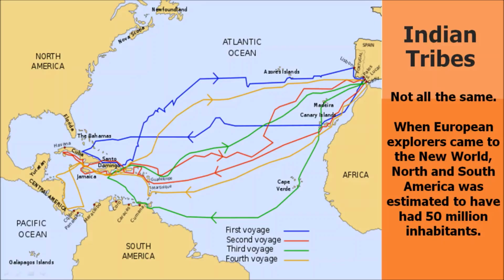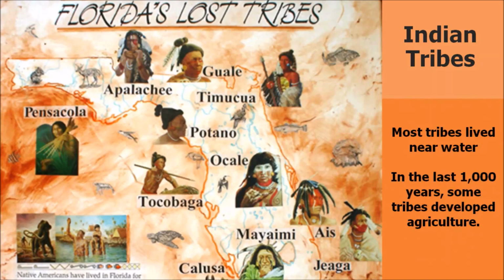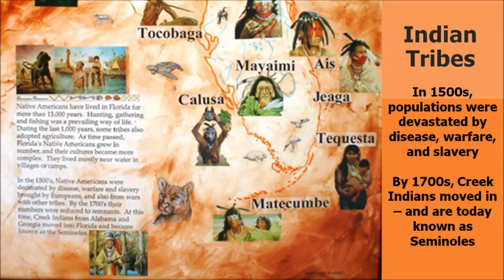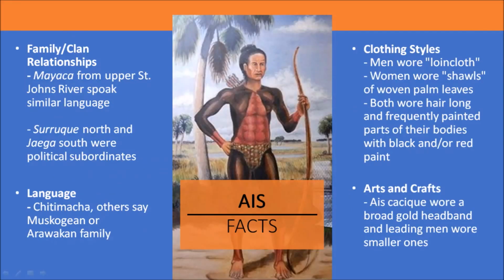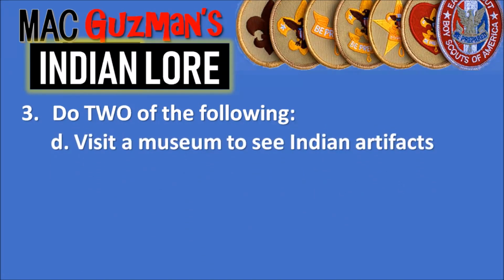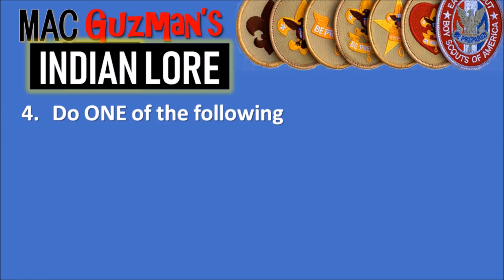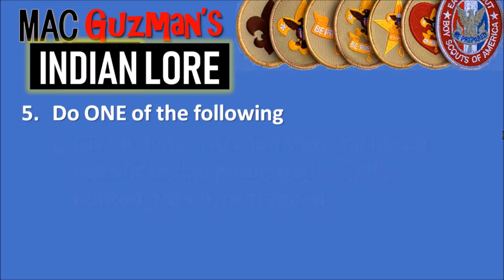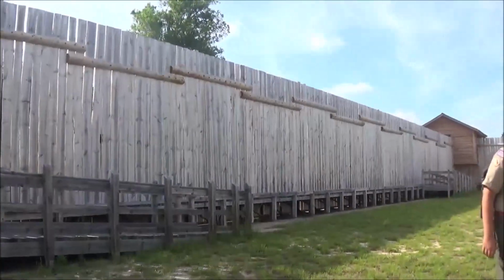How To Get The Indian Lore Merit Badge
Hey guys, Mac Guzman here. In this video I talk about how to get the Indian Lore Merit Badge Which has been the most interesting badge I earned so far. Indian only has 5 requirements, and is very interesting to do, especially with a group.

Although I already earned Indian Lore, my Troop planned a visit to Silver Springs State Park. We visited Fort King Historical Site, the Fort King Museum, and Silver Springs State Park Museum. We received an awesome tour by Jim Phillips. He brought us not only in the fort but around the grounds and through the museum. As a bonus, to this merit badge video, I included footage from Fort King and State Park Museum.

Yours in Scouting -Mac Guzman

Indian Lore Requirements:

1. Identify the different American Indian cultural areas. Explain what makes them each unique.

2. Give the history of one American Indian tribe, group or nation that lives or has lived near you. Visit it, if possible. Tell about traditional dwellings, way of life, tribal government, religious beliefs, family and clan relationships, language, clothing styles, arts and crafts, food preparation, means of getting around, games, customs in warfare, where members of the group now live, and how they live.

3. Do TWO of the following. Focus on a specific group or tribe.
a. Make an item of clothing worn by members of the tribe.
b. Make and decorate three items used by the tribe, as approved by your counselor.
c. Make an authentic model of a dwelling used by any Indian tribe, group, or nation.
d. Visit a museum to see Indian artifacts. Discuss them with your counselor. Identify at least 10 artifacts by tribe or nation, their shape, size, and use.

4. Do ONE of the following:
a. Learn three games played by a group or tribe. Teach and lead one game with a Scout group.
b. Learn and show how a tribe traditionally cooked or prepared food. Make three food items.
c. Give a demonstration showing how a specific Indian group traditionally hunted, fished, or trapped.

5. Do ONE of the following:
a. Write or briefly describe how life might have been different for the European settlers if there had been no native Americans to meet them when they came to this continent.
b. Sing two songs in an Indian language. Explain their meanings.
c. Learn in an Indian language at least 25 common terms and their meanings.
d. Show 25 signs in Indian sign language. Include those that will help you ask for water, for food, and where the path or road leads.
e. Learn an Indian story of up to 300 words (or several shorter stories adding up to no more than 300 words). Tell the story or stories at a Scout gathering or campfire.
f. Write or tell about eight things adopted by others from American Indians.
g. Learn 25 Indian place names. Tell their origins and meanings.
h. Name five well-known American Indian leaders, either from the past or people of today. Give their tribes or nations. Describe what they did or do now that makes them notable.
i. Attend a contemporary American Indian gathering. Discuss with your counselor what you learned and observed. Include in your discussion any singing, dancing, drumming, and the various men’s and women’s dance styles you saw.

Scout Oath: "On my honor I will do my best to do my duty to God and my country and to obey the Scout Law; to help other people at all times; to keep myself physically strong, mentally awake, and morally straight."

Scout Law: "A Scout is trustworthy, loyal, helpful, friendly, courteous, kind, obedient, cheerful, thrifty, brave, clean, and reverent."

Scout Mission: "The mission of the Boy Scouts of America is to prepare young people to make ethical and moral choices over their lifetimes by instilling in them the values of the Scout Oath and Scout Law."